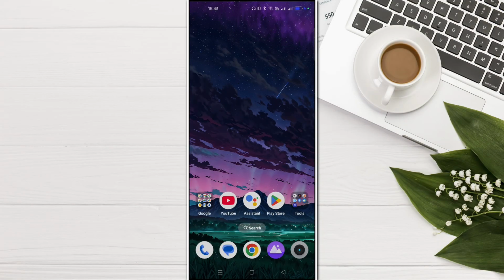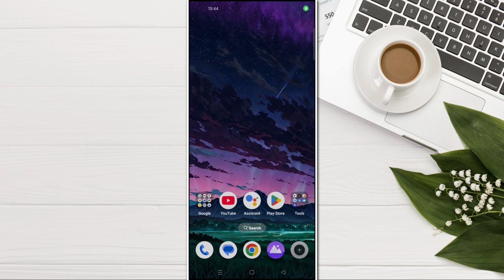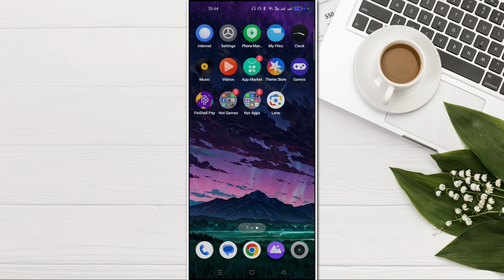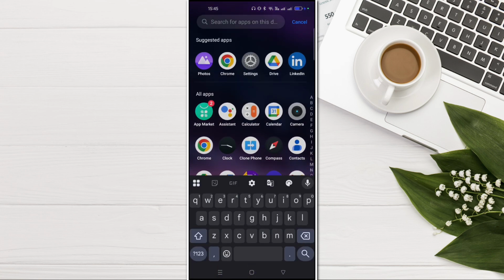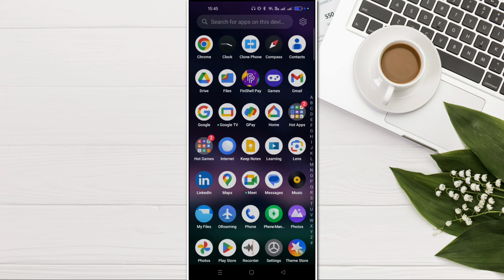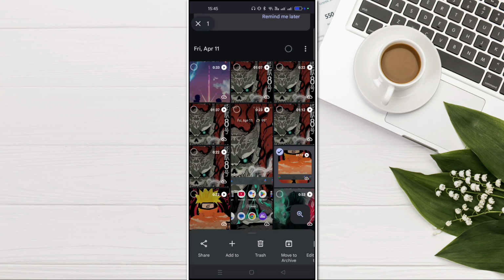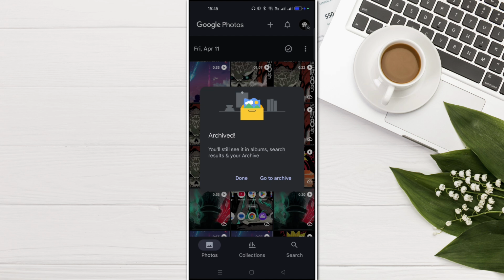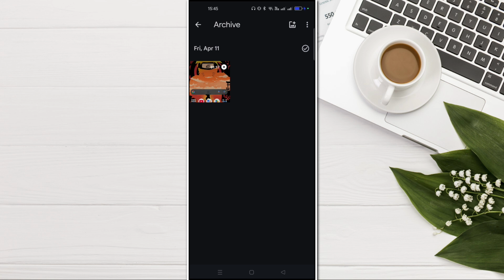How to Move Photos to Archive in Google Photos – Keep Gallery Clean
Thank you! How to Move Photos to Archive in Google Photos – Keep Your Gallery Clean

Want to tidy up your Google Photos without deleting your pictures? In this quick guide, you’ll learn how to move photos to the archive in Google Photos, so you can hide clutter from your main feed while still keeping everything safely stored.

📂 What You’ll Learn:
✅ What the archive feature does
✅ How to archive single or multiple photos
✅ How to view and restore archived photos
✅ Tips for organizing your Google Photos efficiently

📝 Why Use Archive?
Archiving helps you hide screenshots, receipts, or old photos from your main timeline without deleting them. It keeps your photo feed neat and focused on your best memories.

📲 Works on Android, iPhone, and Web

Timestamps
00:00 to 01:25 – how to move photos to archive google photos